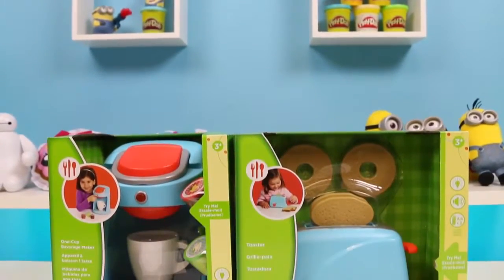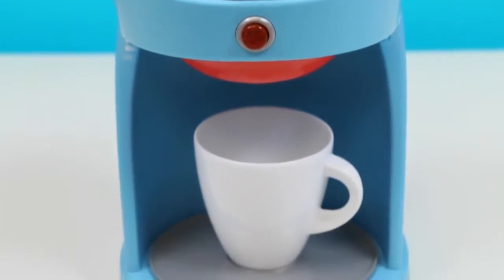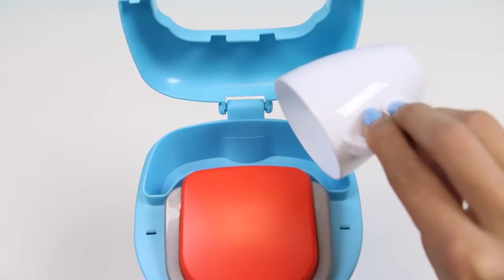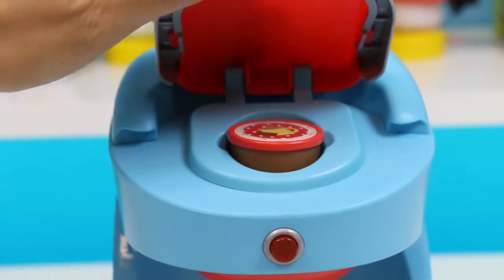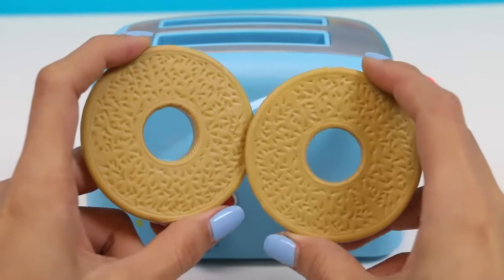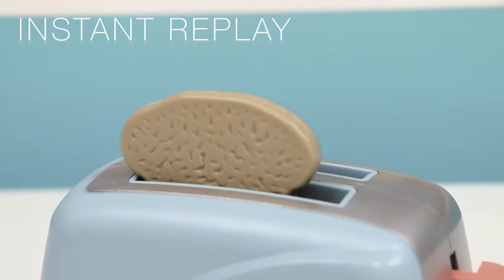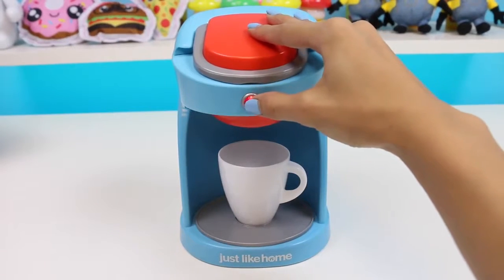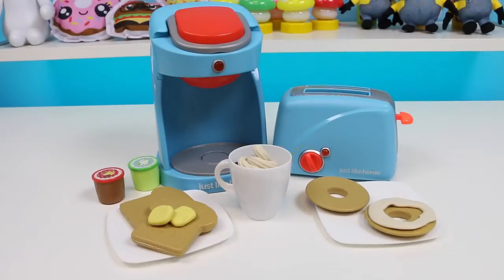PLAY DOH Pretend Cooking Just Like Home Toaster and Coffee Maker Play Dough Toast Bagel Hot Coco!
just like home, pretend cooking, play doh, play dough, playdoh, toaster, keurig, coffee maker, breakfast, hot chocolate